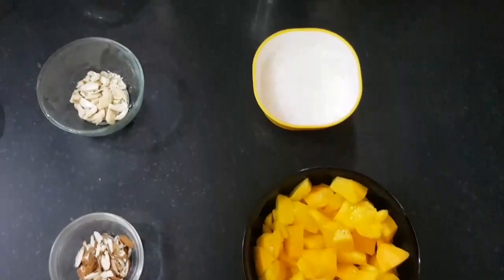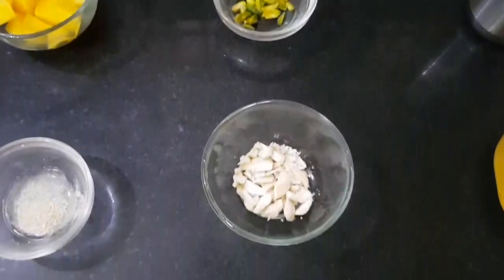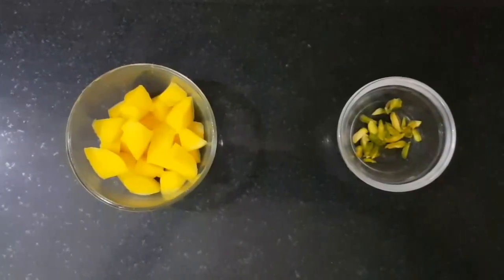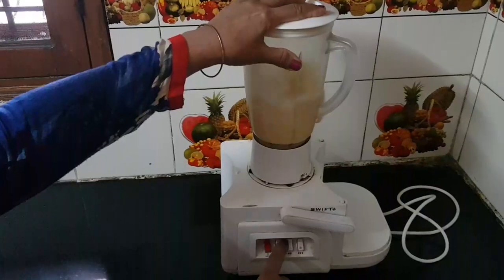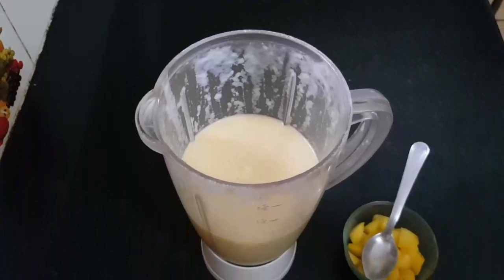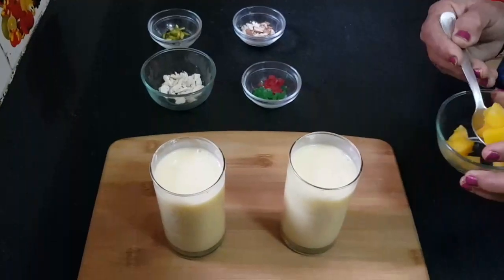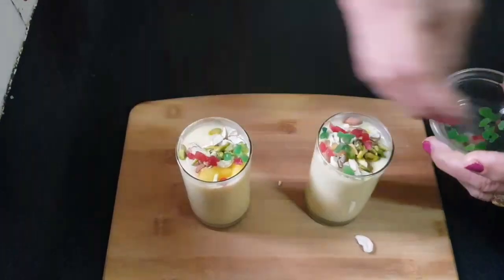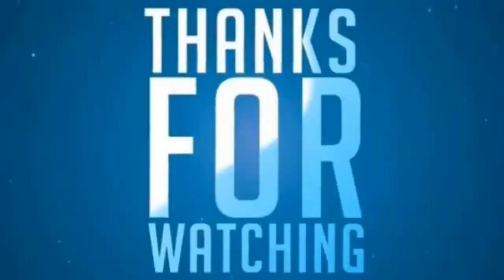Mango Milkshake Recipe/Refreshing Drink